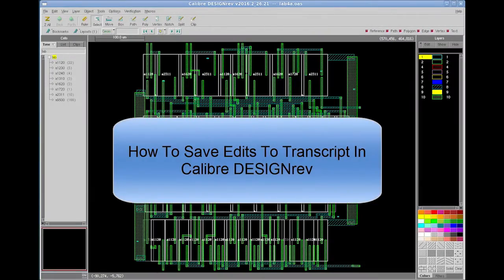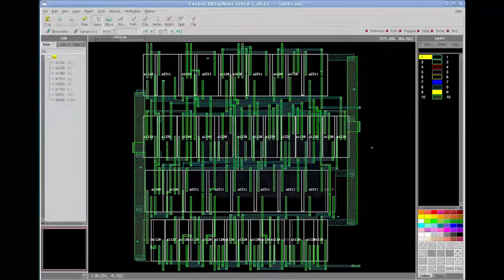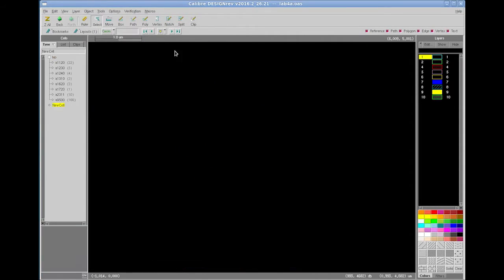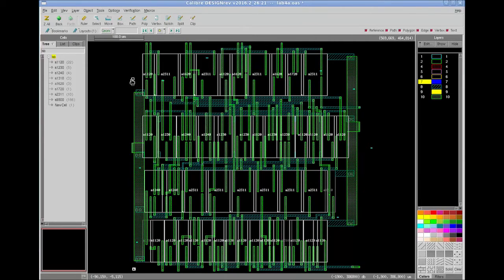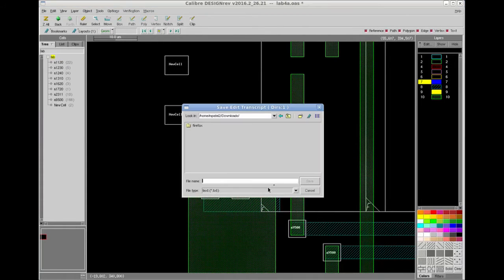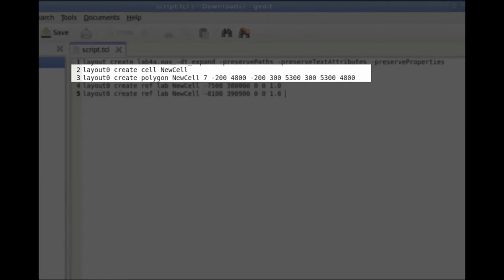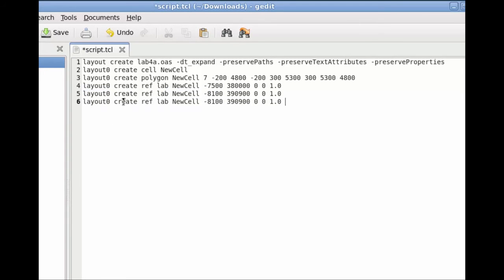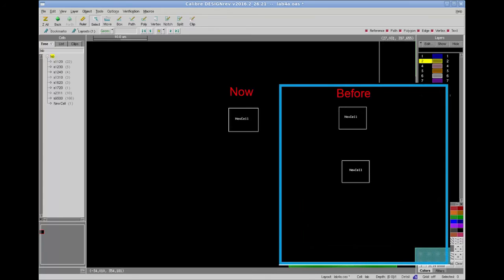How to save edits to transcript in Calibre DESIGNrev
In this video we will see how to save Calibre DESIGNrev edit operations to a transcript. This transcript can later be used to automate repetitive work to be done on your design and also to learn how to write scripts that utilize Calibre DESIGNrev edit commands.